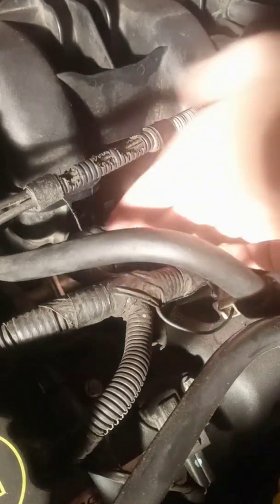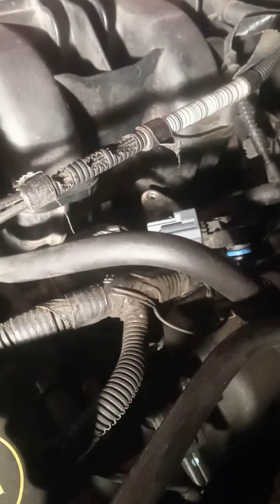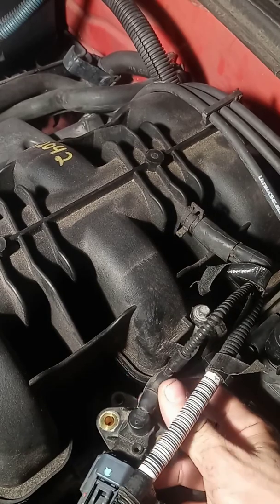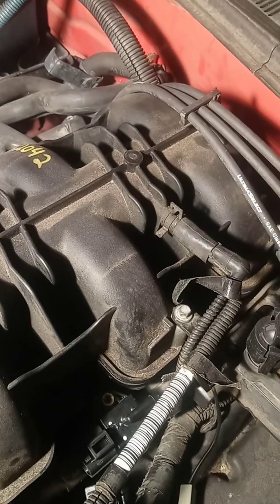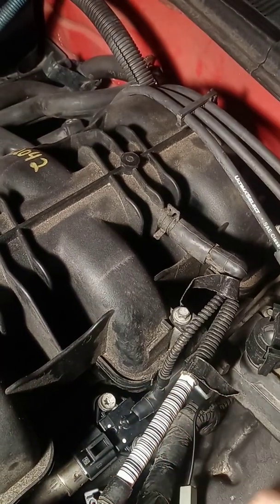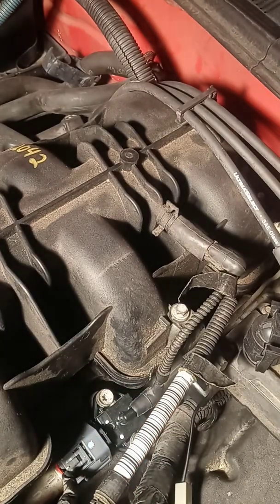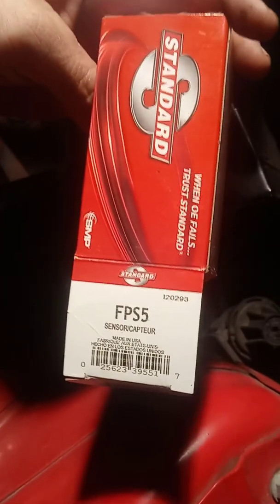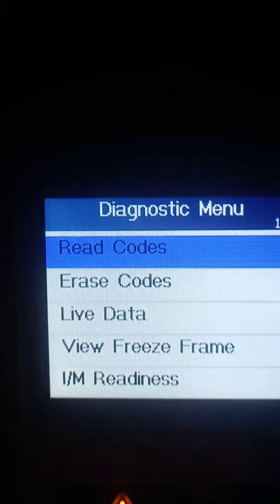how to fix code P0191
fuel rail pressure sensor circuit a